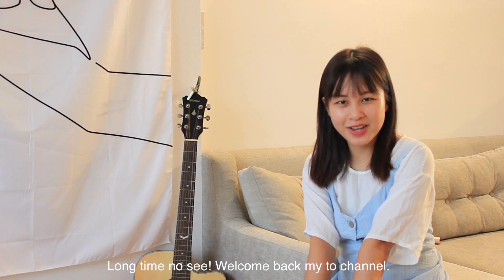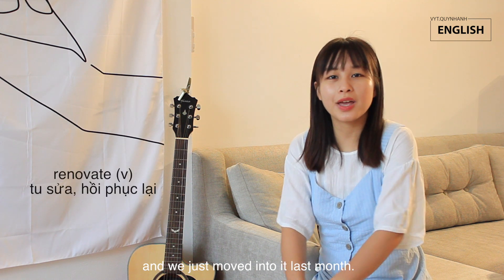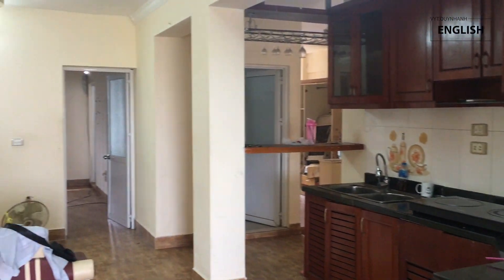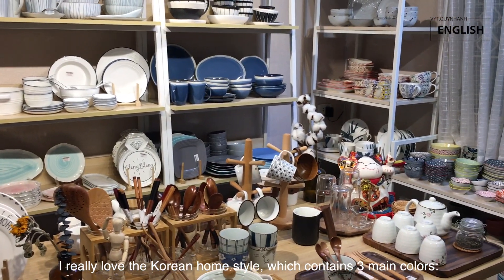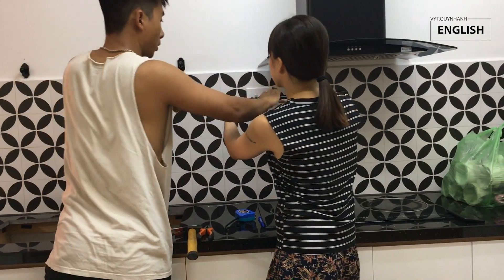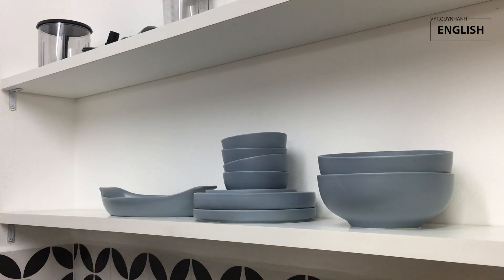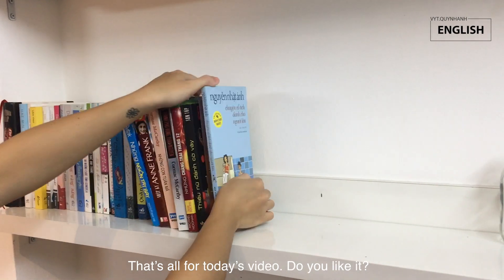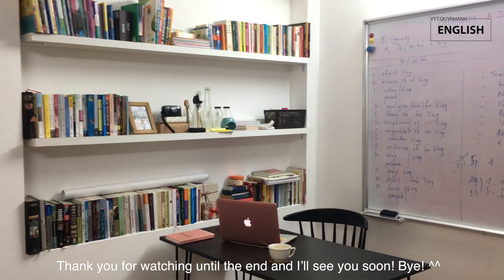Elog #6: Home renovation haul | HOME TOUR 2019 | Vyt.quynhanh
We've enjoyed our new home for a month but I haven't had time to make this vlog until now when we've finished such small tasks. This is the whole process from the very beginning to the end. We chose the vendors, purchased the furniture, arranged things... on our own. It was such a hard time but fun, and now we can relax on the sofa watching TV together after a long day at work.
Thank you my friends and students for your lovely and practical presents that contribute to our home :x